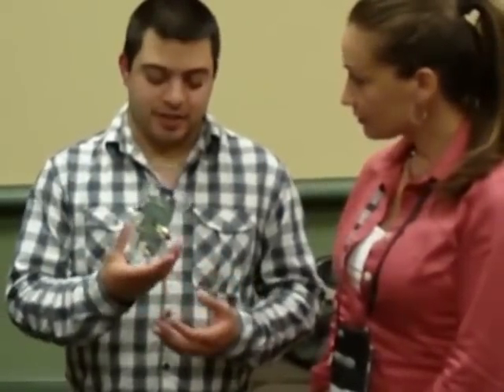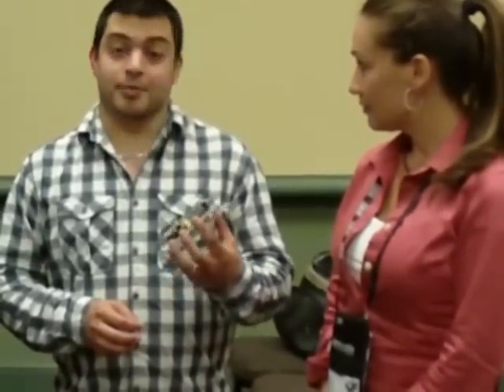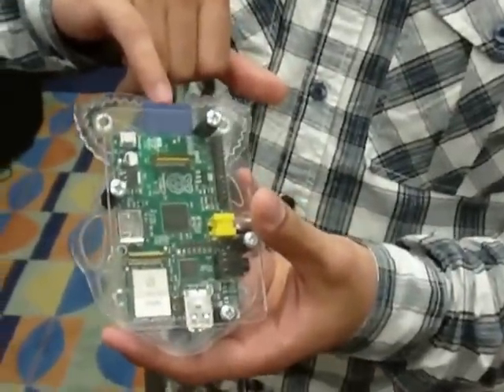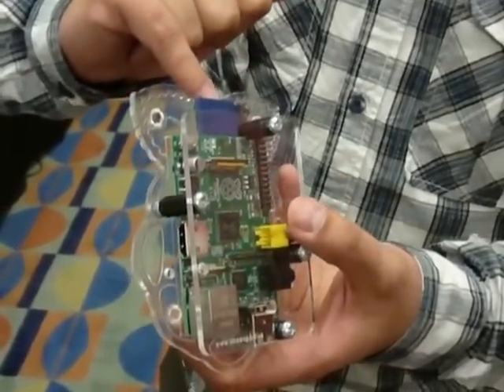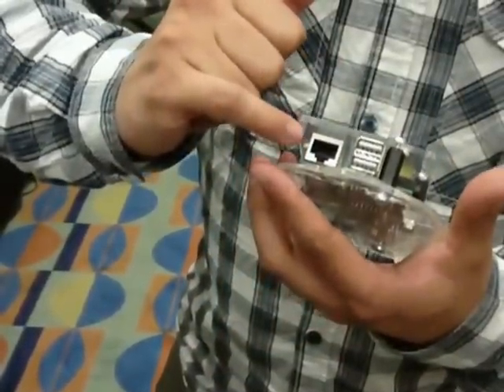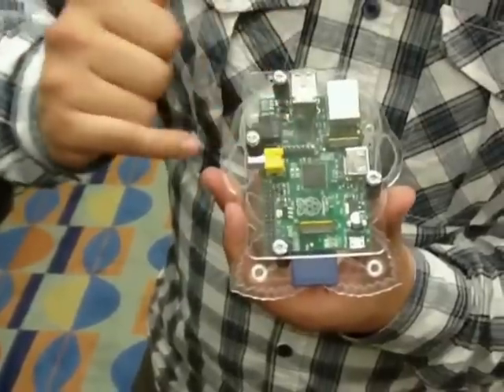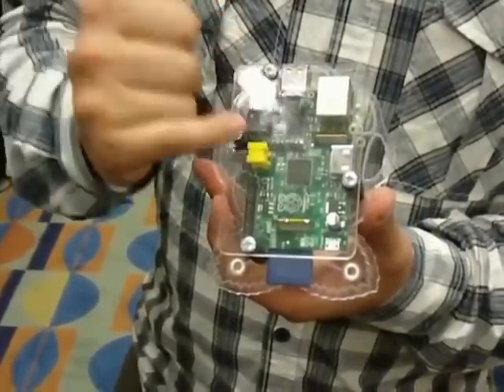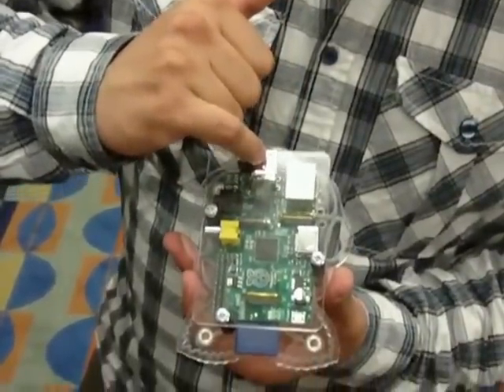Simon Maple and Cameron McKenzie Talk About Running WebSphere Liberty on Raspberry Pi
With WebSphere Liberty, running IBM's flagship middle-ware software is faster and easier than ever. Want proof?

 Well, Simon Maple shows us the credit card sized single-board computer,developed in the UK by the Raspberry Pi Foundation, that was used to host and run the new WebSphere profile. If WebSphere can run on this little thing, just imagine how fast it's going to run on the mainframe.